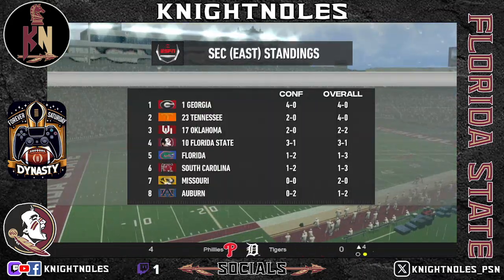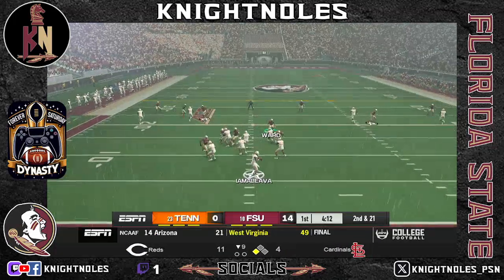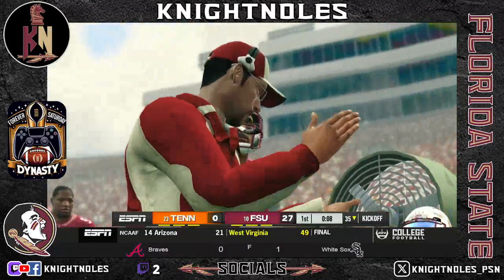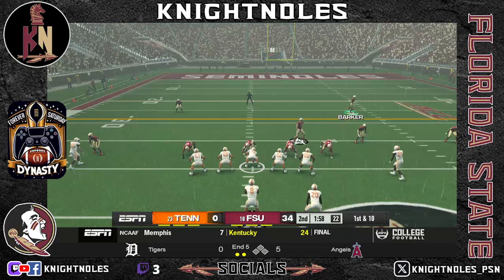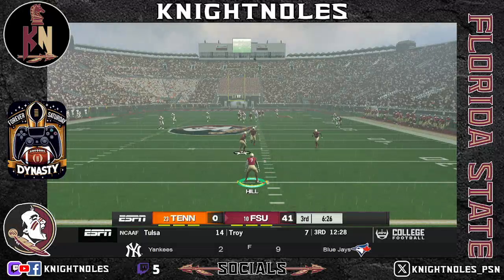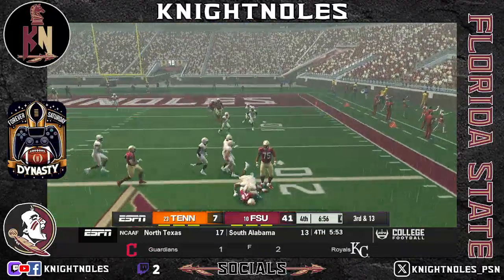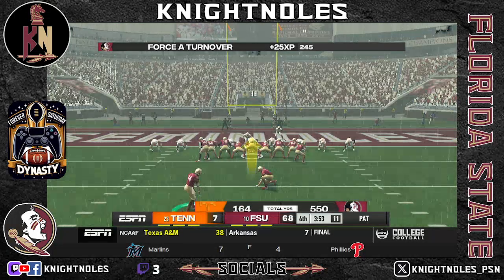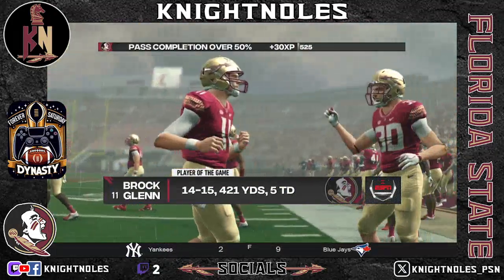NCAA: FSD: 2016 W5: #23 Tennessee (cpu) @ #10 Florida State